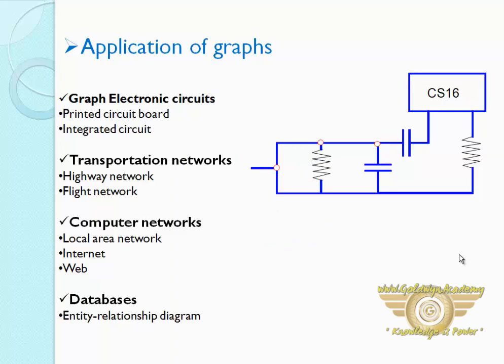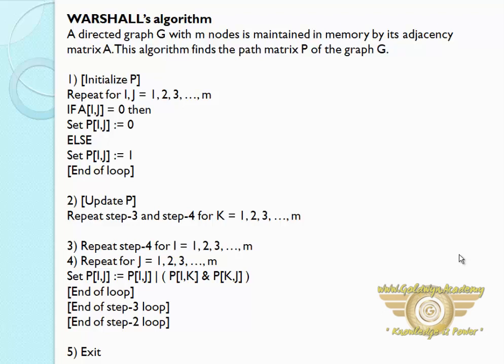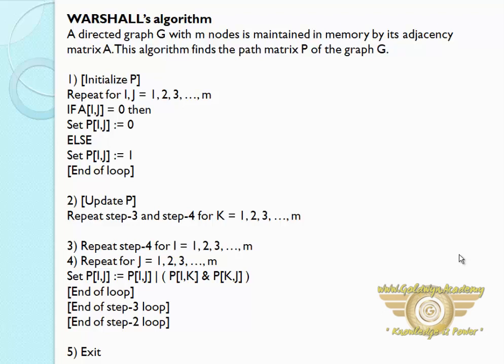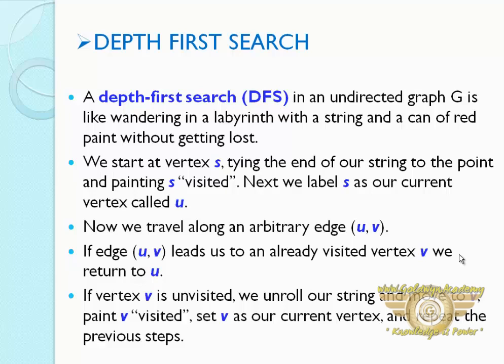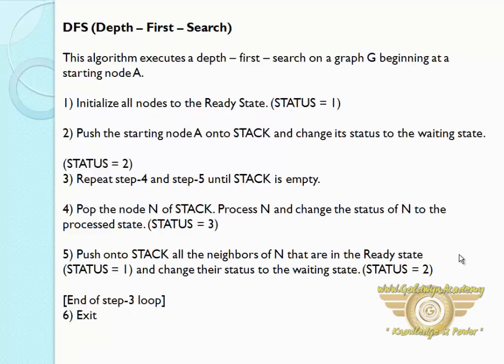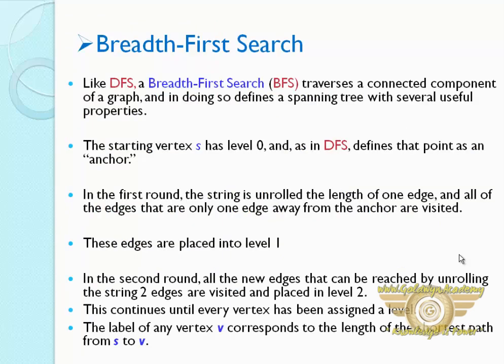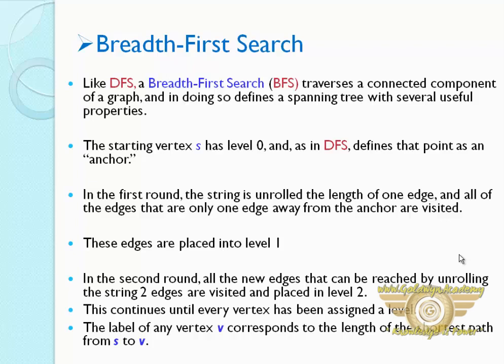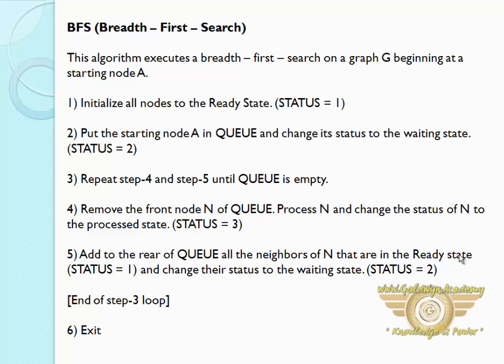Graphs 2 part-14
Graphs are one of the objects of study in discrete mathematics. A graph with six vertices and seven edges. The edges may be directed or undirected. For example, ...